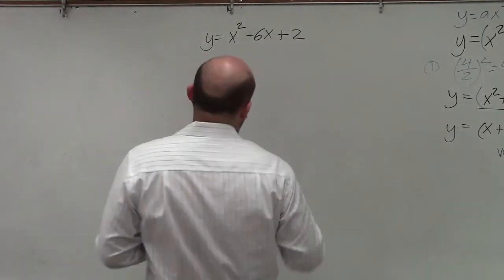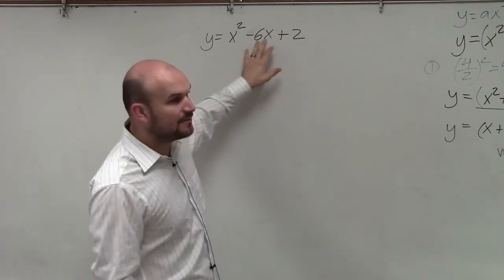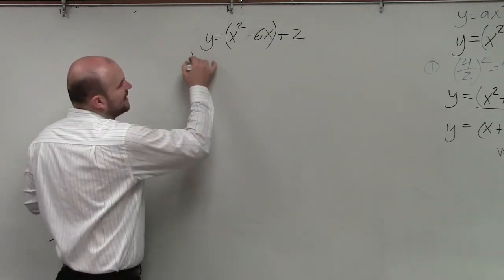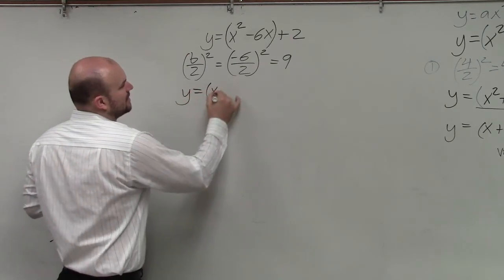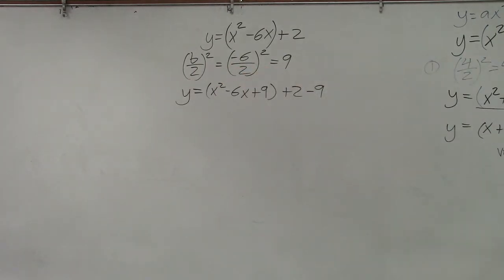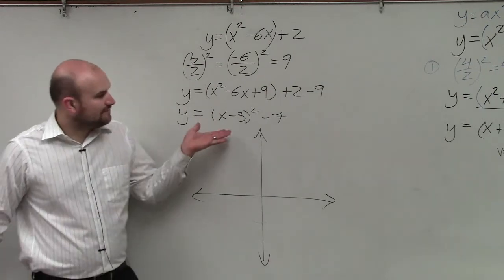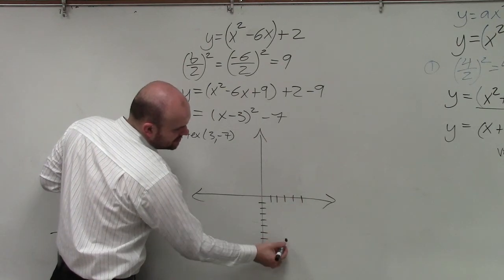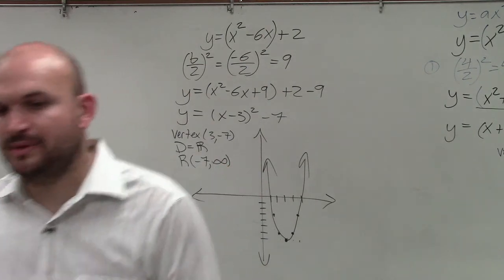Graphing a quadratic by completing the square to use vertex form